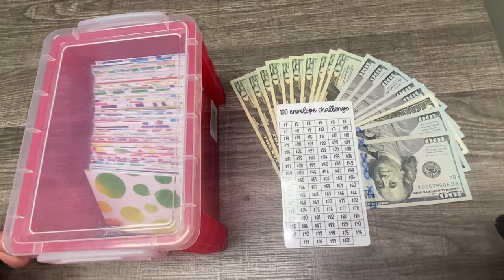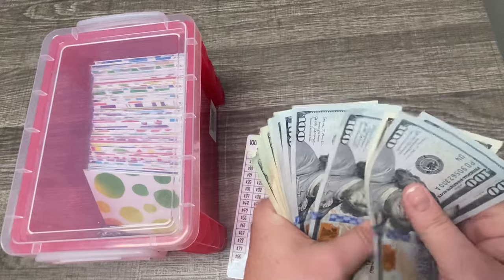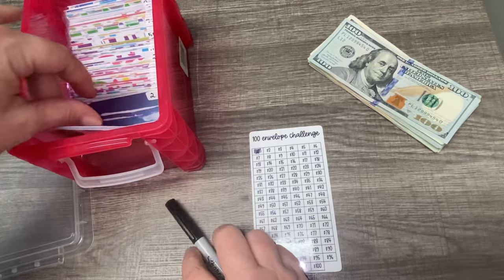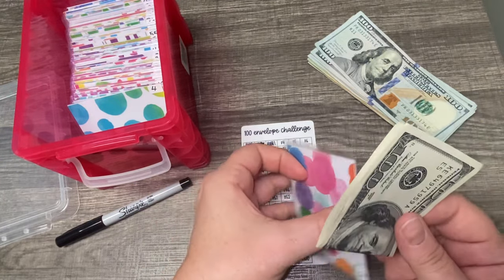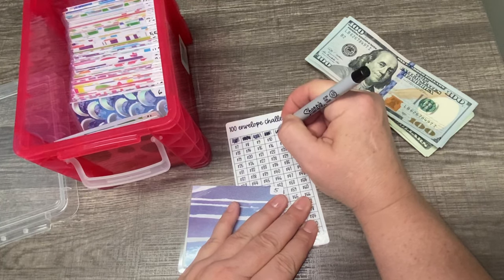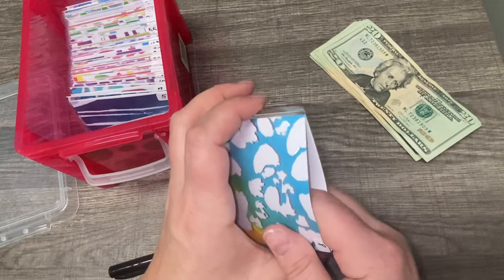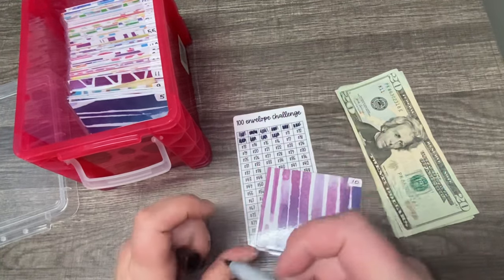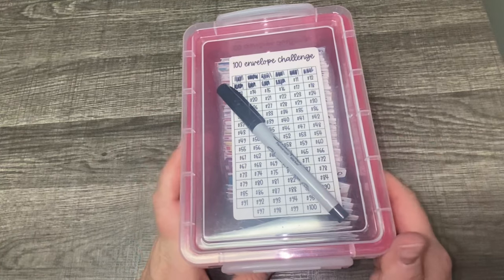100 Envelope Challenge | House Savings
LisaMarieBudgets
POB 191224

**FREE TEMPLATES CREATED BY ME!**
🤑 Free Daily Duo Sticker Template

⬇️⬇️⬇️Budgeting Tools⬇️⬇️⬇️

Cricut Explore Air 2 - A DIY Cutting Machine

➡️A6 Binder

➡️Epson Printer

Sticker paper

➡️Cash Tray

➡️100 Envelope Challenge Disks:

➡️Papermate Flair Pens:

🎥 Filming gear:
Refurbished iPhone 11 Pro Max 512GB

IPad 6th generation 128GB

➡️iPhone holder:

➡️iPad case;

💰 Cash Envelope Making Materials

➡️Swingline Guillotine Cutter:

➡️Lamination machine

➡️Lamination Pouches